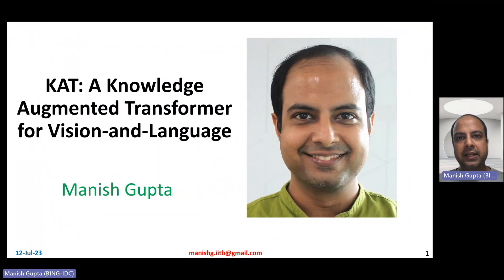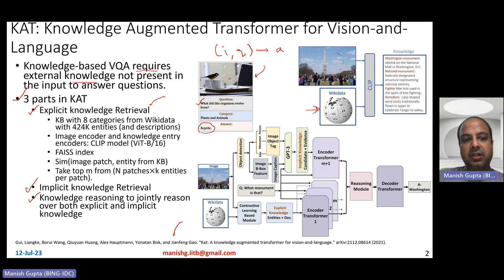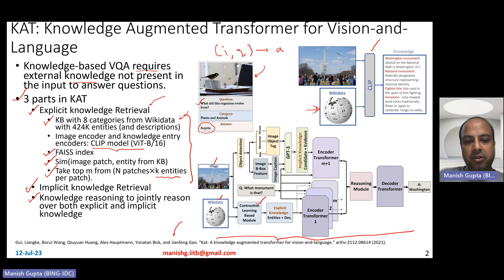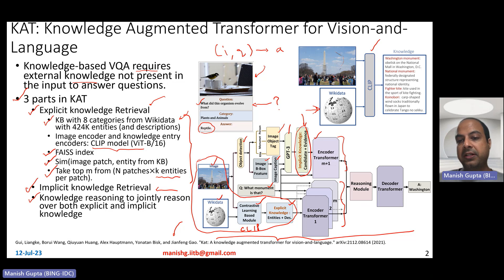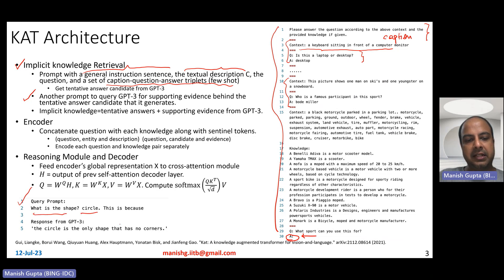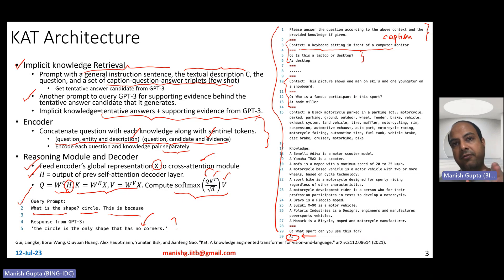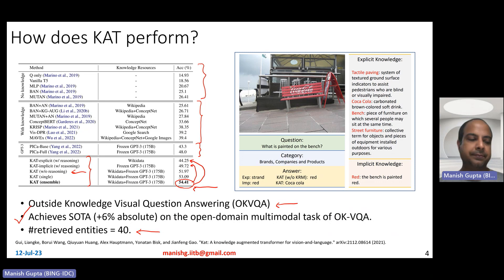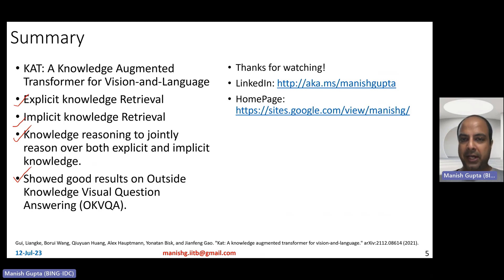KAT: A Knowledge Augmented Transformer for Vision and Language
KAT is a Knowledge Augmented Transformer for Vision-and-Language. It contains three main parts: (1) Explicit knowledge Retrieval that gets entities matching the image (2) Implicit knowledge Retrieval which gets candidate answers and supporting evidence from GPT3. (3) Knowledge reasoning to jointly reason over both explicit and implicit knowledge. The paper showed good results on Outside Knowledge Visual Question Answering (OKVQA).

In this video, I will discuss the architecture in detail and summarize results on OKVQA.

Gui, Liangke, Borui Wang, Qiuyuan Huang, Alex Hauptmann, Yonatan Bisk, and Jianfeng Gao. "Kat: A knowledge augmented transformer for vision-and-language." arXiv:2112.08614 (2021).